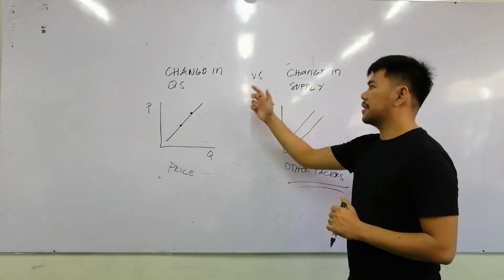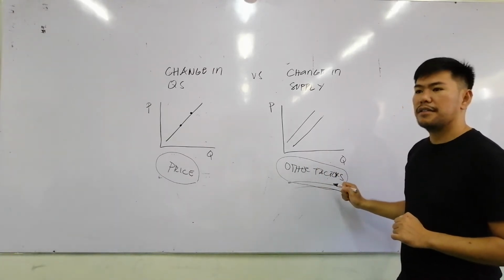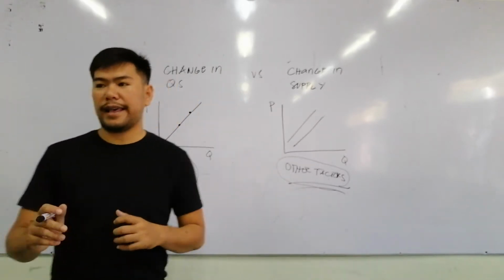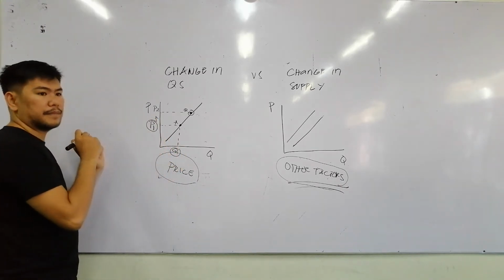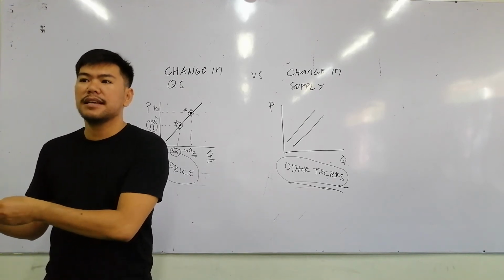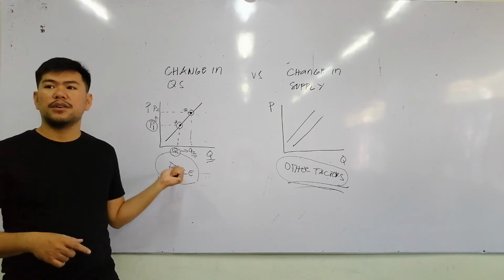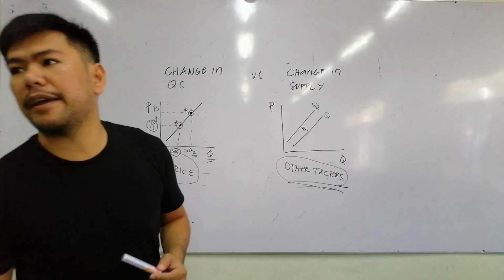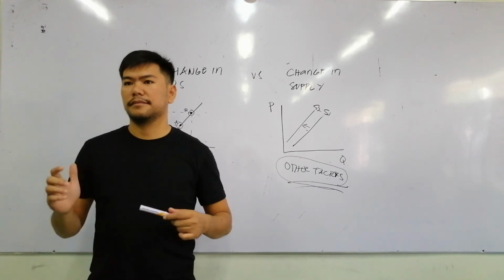Change in Supply and Change in Quantity Supplied